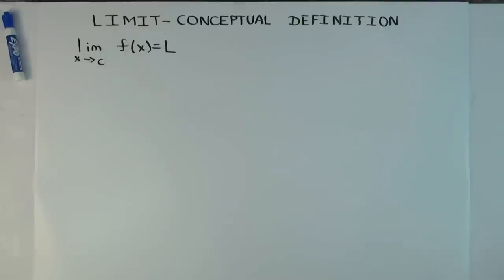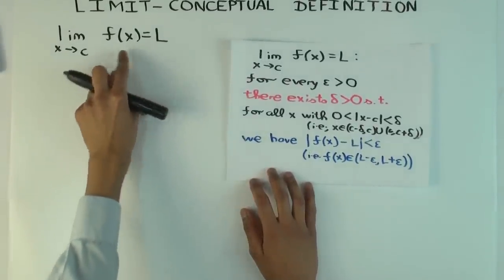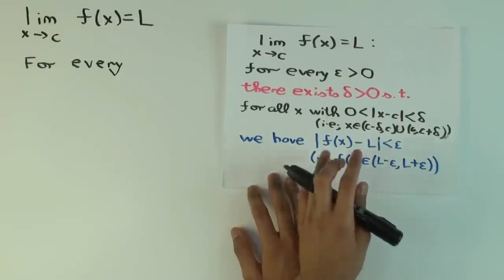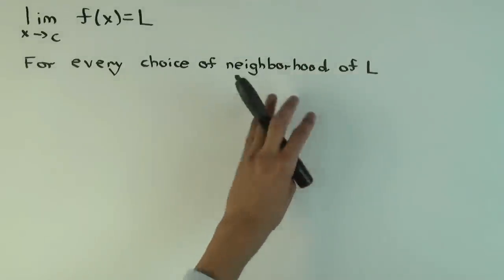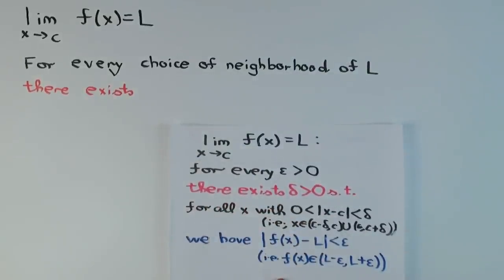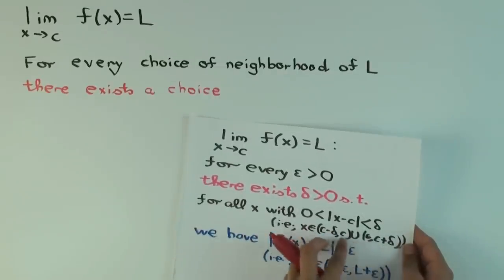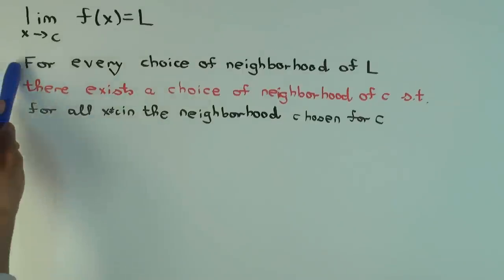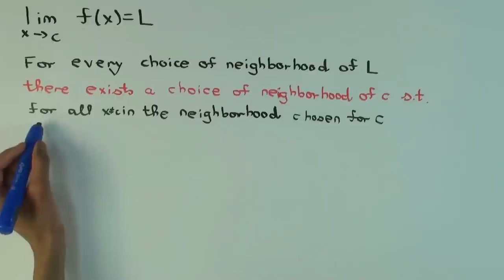Limit: Conceptual definition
Video created by Ruinan Liu and Vipul Naik.